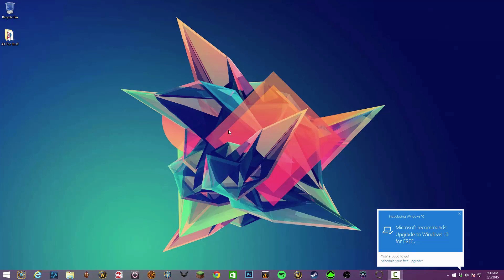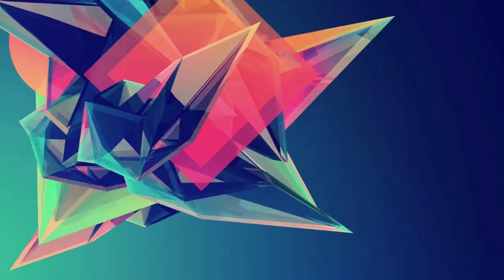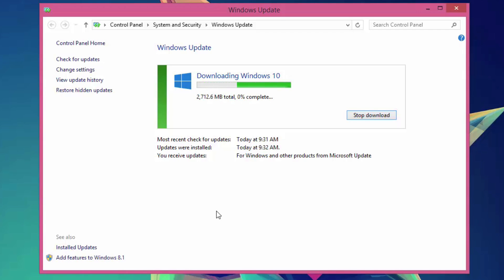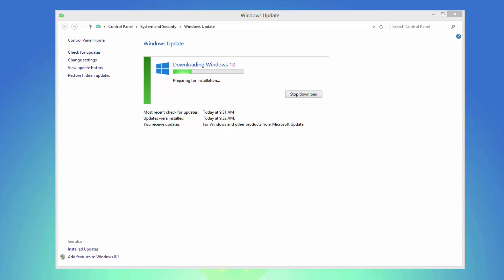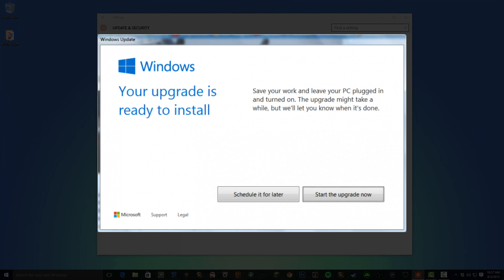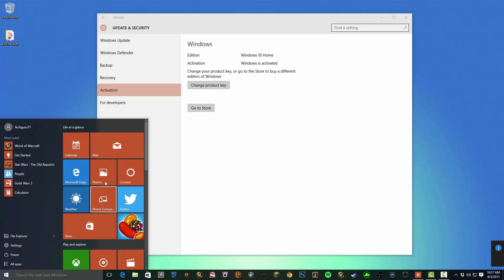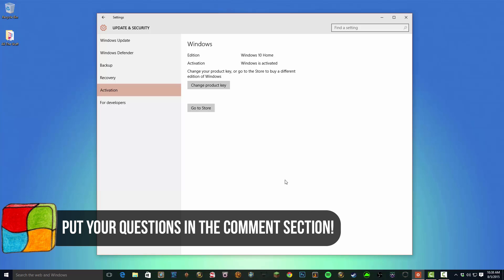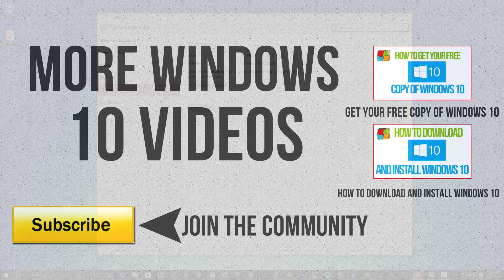How To Download and Install Windows 10 - Windows 10 Tutorial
In this video tutorial I show you how to download and install your free copy of Windows 10! Remember that this is available for 1 year if you are a Windows 7 or 8 user. Also, you must be running the most recent version of your current OS

dmporter74